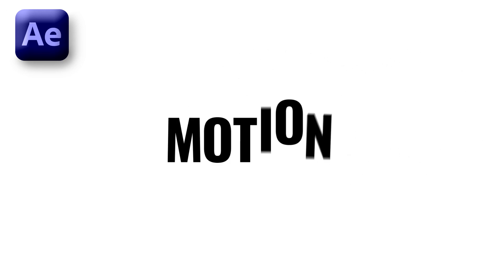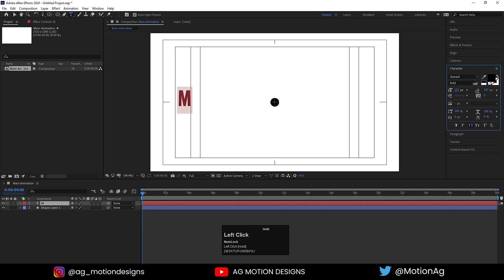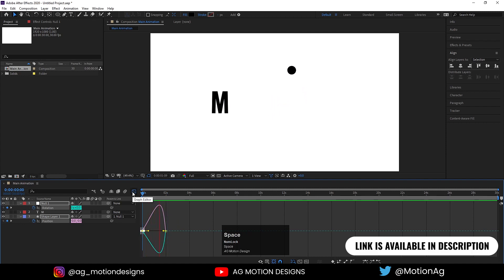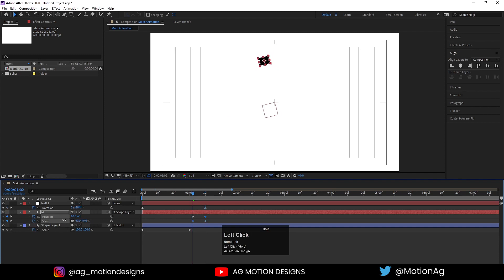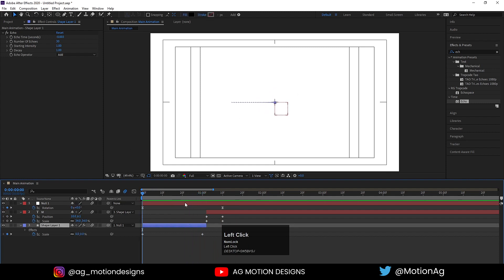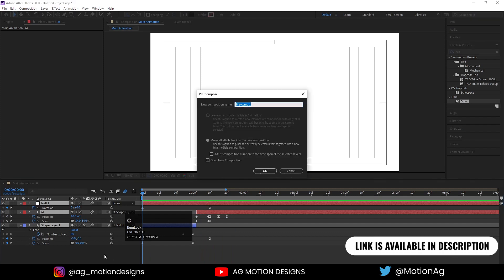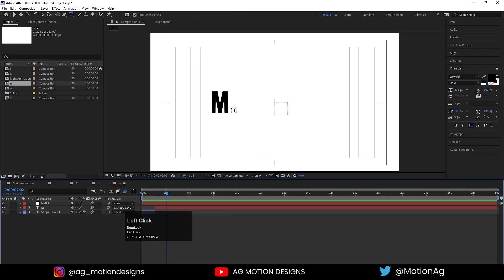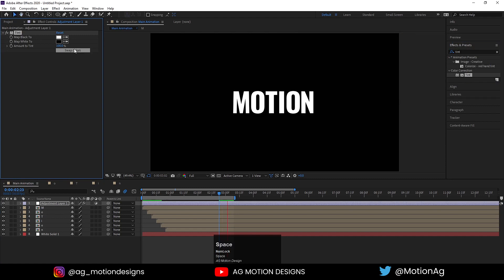Elegant Text Reveal In Adobe After Effects - After Effects Tutorial - No plugins.